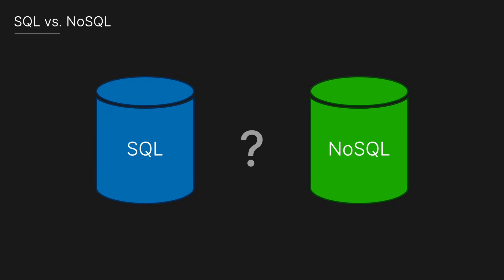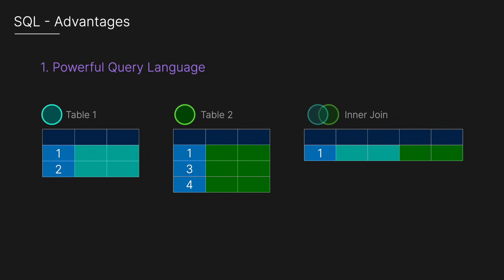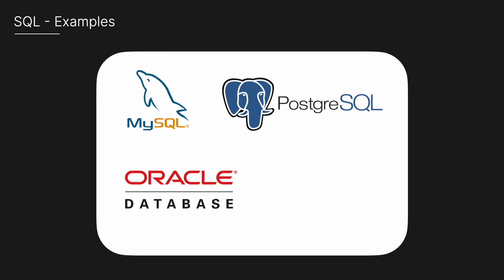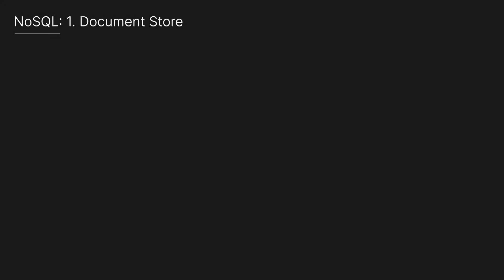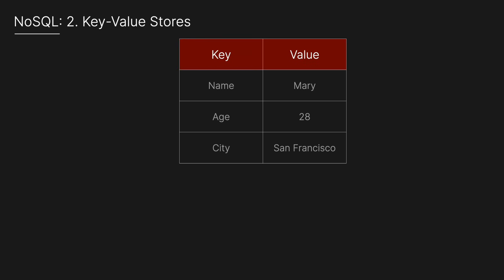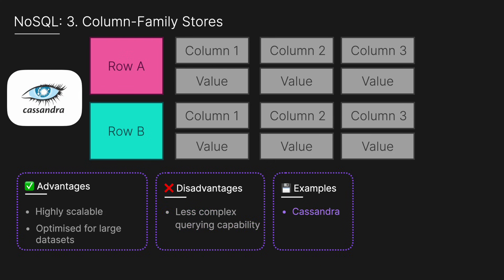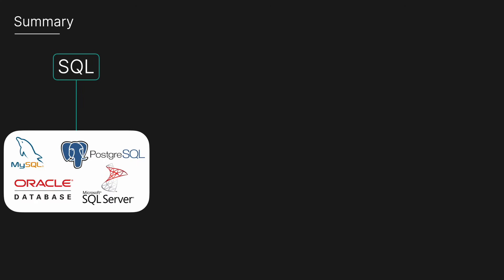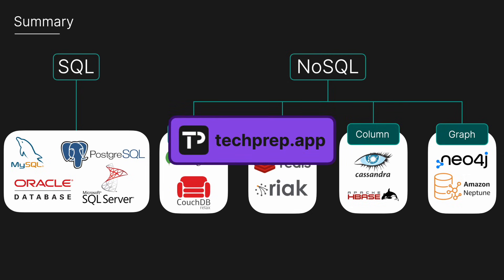SQL vs NoSQL in 4 Minutes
Understand the differences between SQL and NoSQL databases so you can select the best database for you next project.

⏰ Time Stamps ⏰
0:00 SQL
1:29 NoSQL
2:07 NoSQL - Document Stores
2:33 NoSQL - Key-Value Stores
2:54 NoSQL - Column-Family Stores
3:19 NoSQL - Graph Databases
3:46 Summary